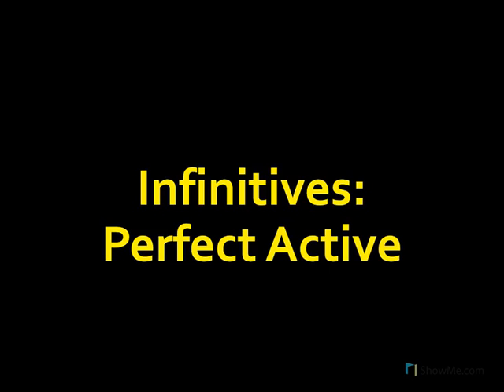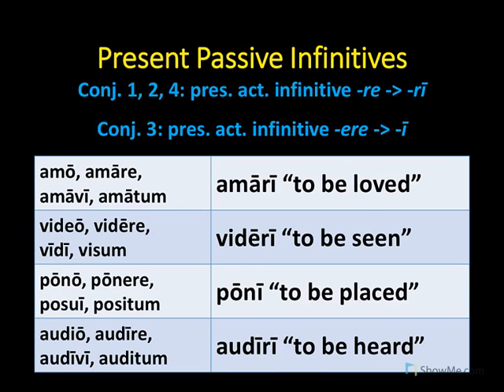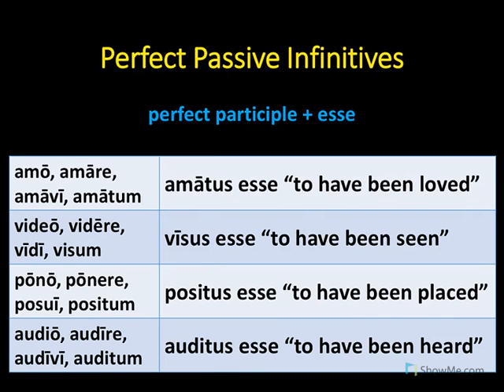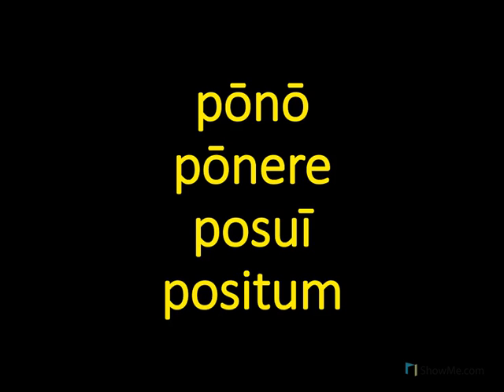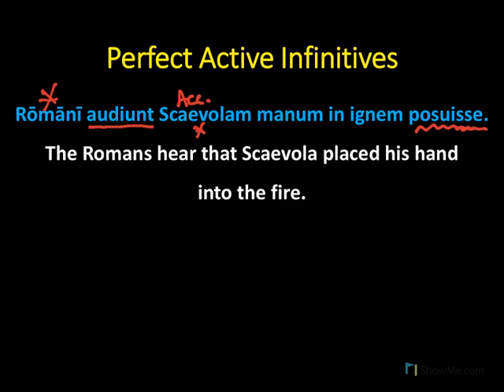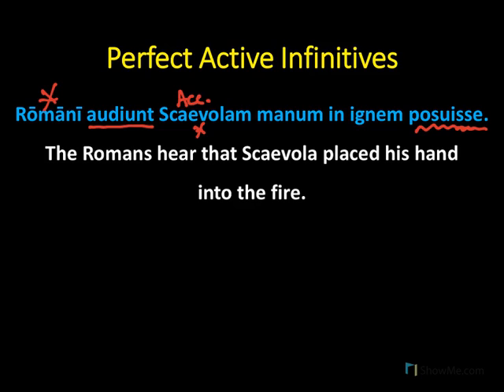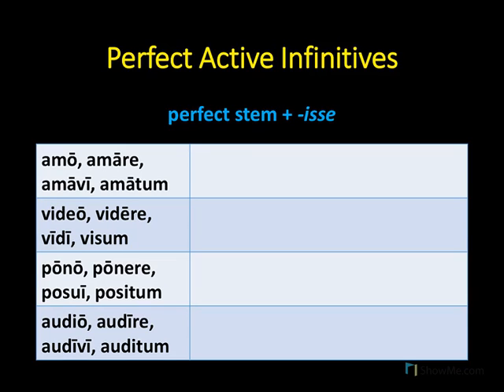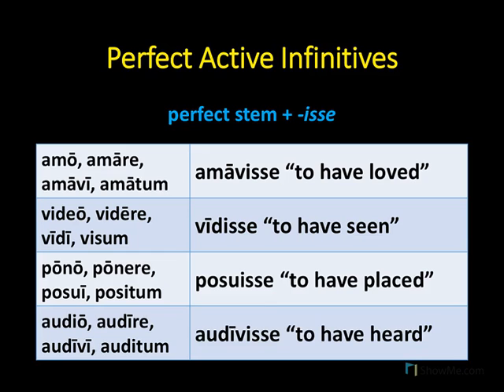Perfect Active Infinitive